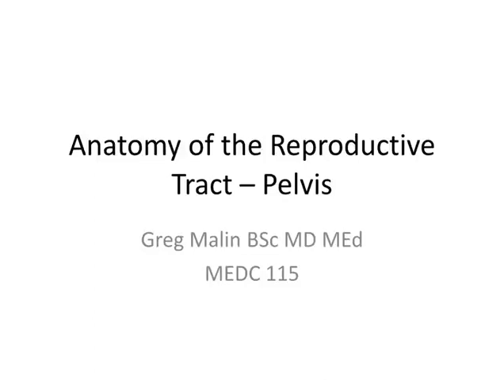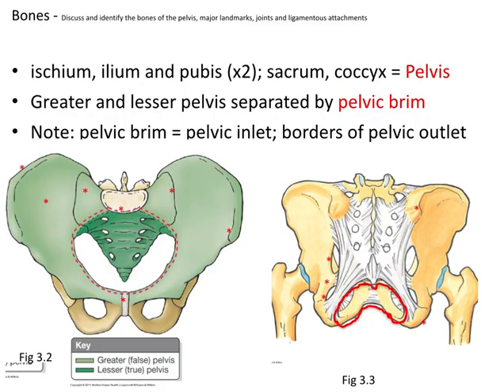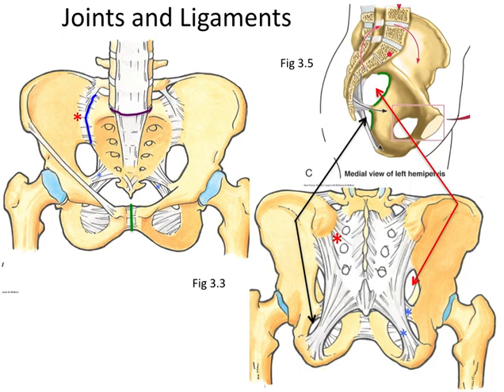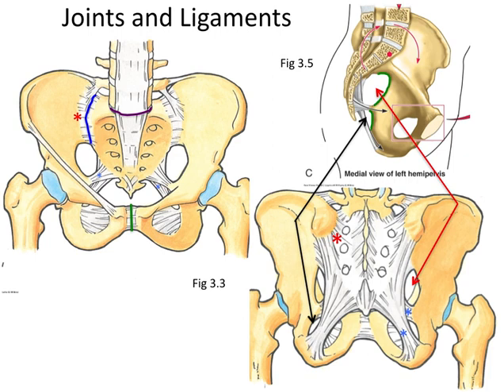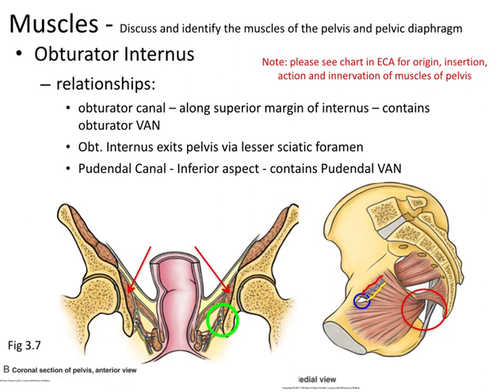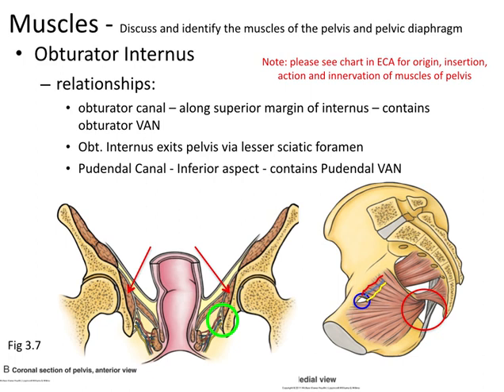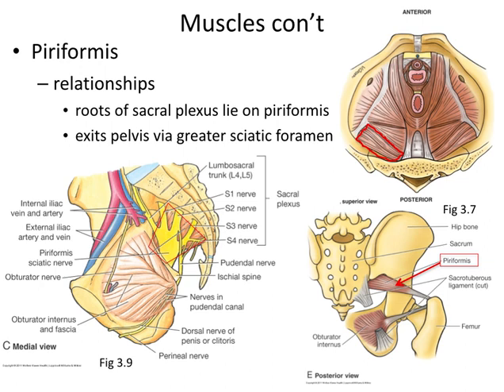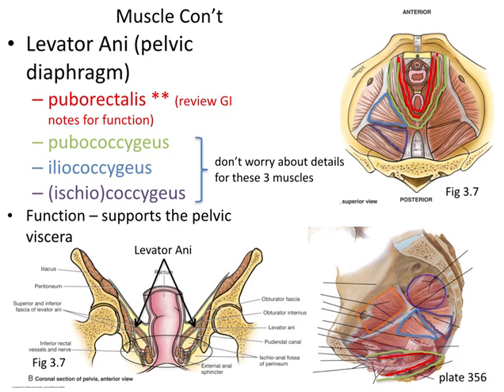Pelvis 1 Bones and Muscles